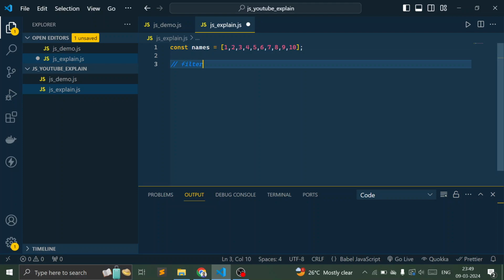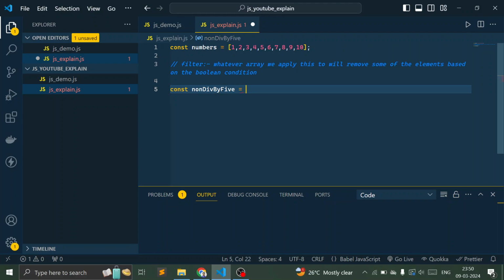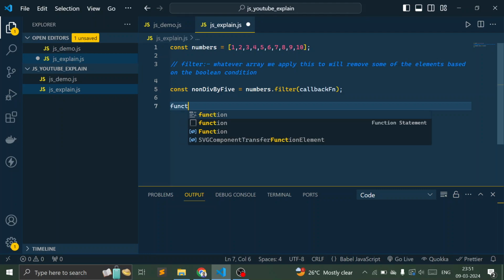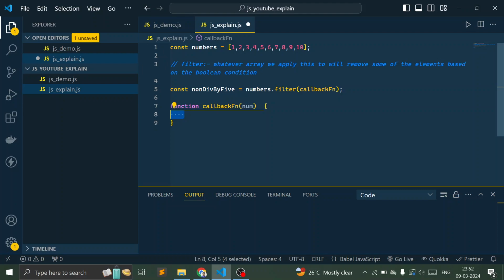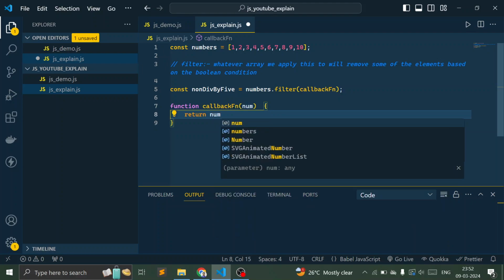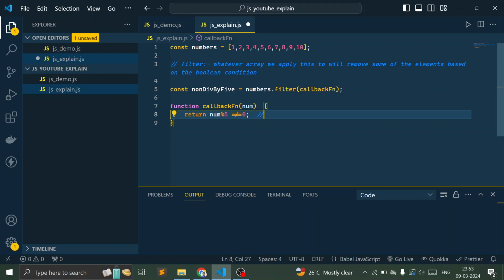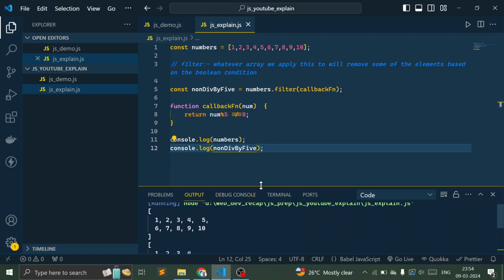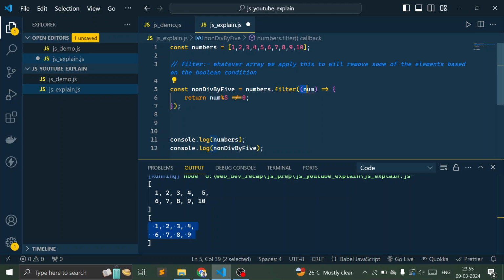Filter in Javascript Arrays | Higher Order Functions | Javascript Tutorial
This video will help you understand about the filter function in Javascript which is one of the Higher Order Functions. You can use this to write concise and easy to understand code.